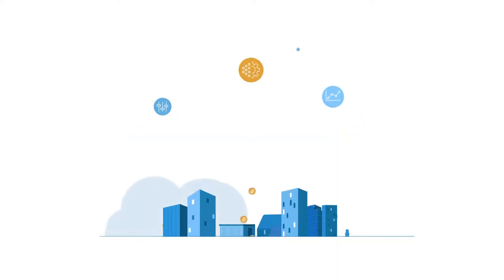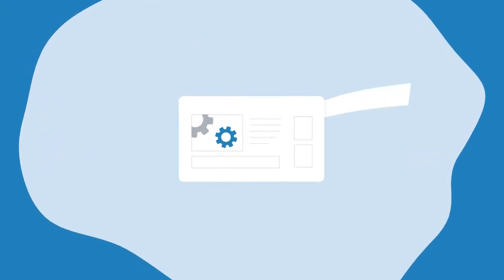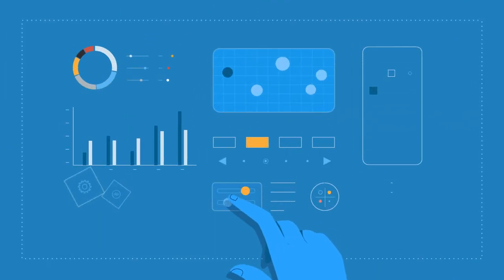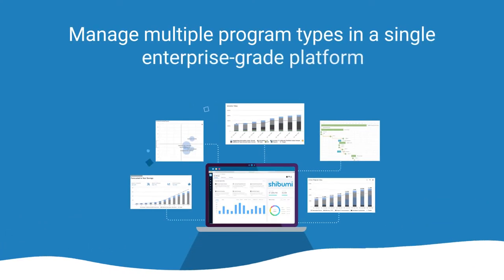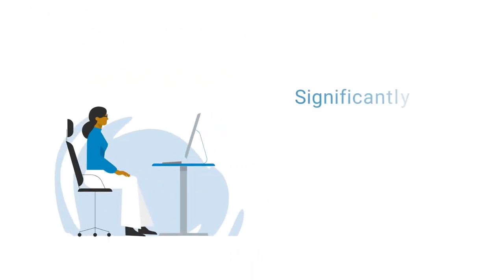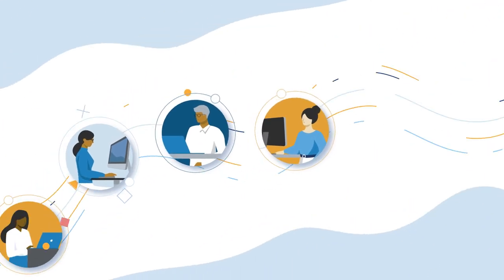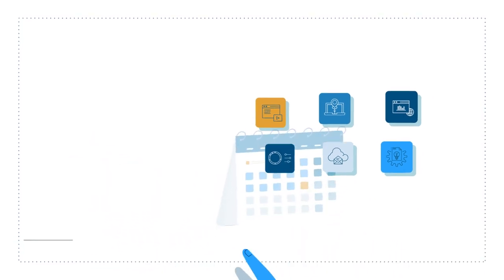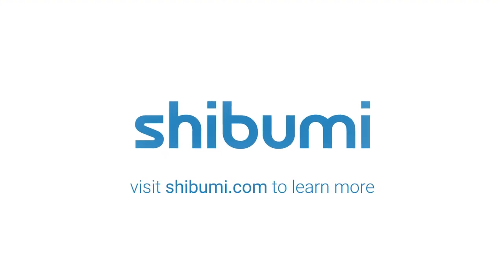Successful Business Transformation with Shibumi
Organizations of all kinds are investing in strategic initiatives. Unfortunately, 70% of them are likely to fail.

Don’t want to be part of that 70%? You’ve come to the right place.

Shibumi is a purpose-built software platform that helps businesses implement strategic programs. You’ll enjoy increased visibility, accountability and agility — the keys to strategic transformation success.

It’s all possible thanks to Shibumi’s advanced, intuitive functionality. With Shibumi, you’ll be able to:

Forecast on business results, identifying your metrics for success and tracking them through the entire program lifecycle;
Manage multiple program types in a single enterprise-grade platform.
Create a single view of portfolio status, risks and interdependencies.
Enable better decisions with more timely and accurate data from a single source of truth;
Significantly reduce manual effort around multilevel tracking, aggregating, and reporting.
And best of all, Shibumi ensures you have a finger on the pulse of your strategic efforts, helping your programs to not only stay on track but to constantly optimize for maximum business impact.

Delivering strategic programs at scale takes effort and lots of it. To get the job done, you need a tool like Shibumi to simplify key activities while putting your goals within reach. Even better, you can be up and running with Shibumi in days or weeks — not months.

Unlock the potential of your organization and get started on the path to success today, visit shibumi.com.